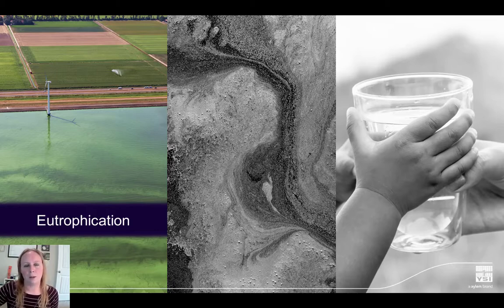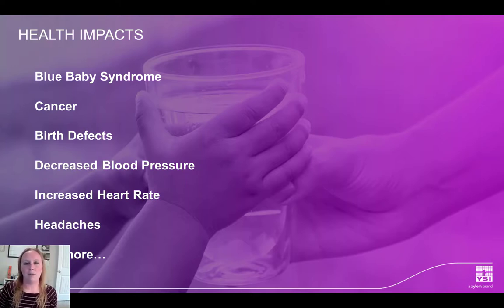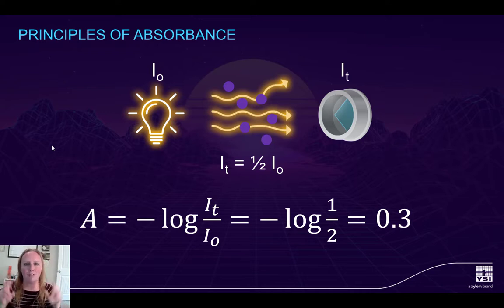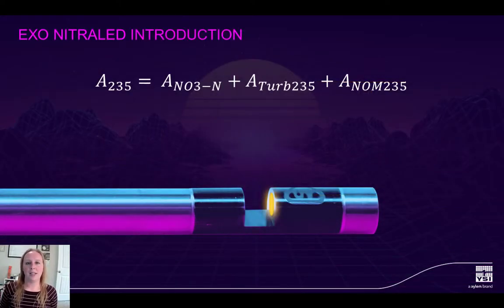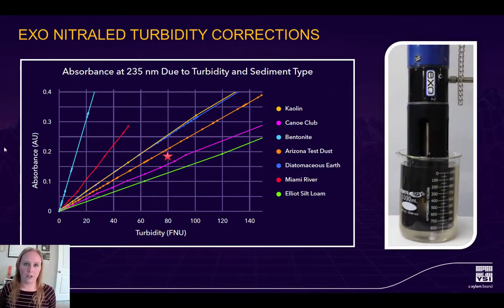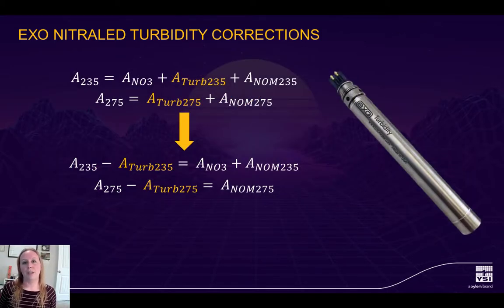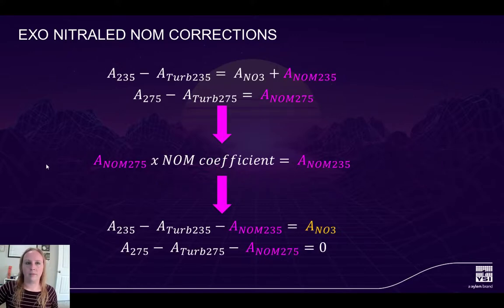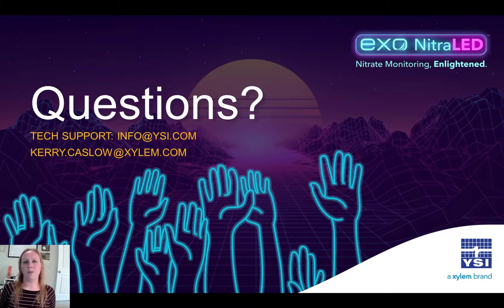Principles of Operation in Novel UV Nitrate Sensing Technology, Kerry Caslow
The YSI EXO NitraLED™ sensor detects Nitrate using the basic principle of optical absorbance. All optical technologies must contend with Turbidity interference, which occurs due to the scattering of light caused by suspended particles. Sensors that rely on the UV ranges of light will experience NOM (Natural Organic Material) interference due to absorbance. This presentation describes how the NitraLED sensor works, focusing on the NOM and Turbidity corrections as they are applied to the raw signals within the sensor